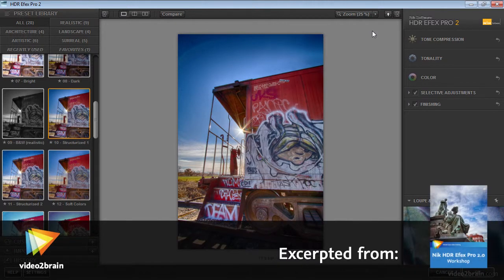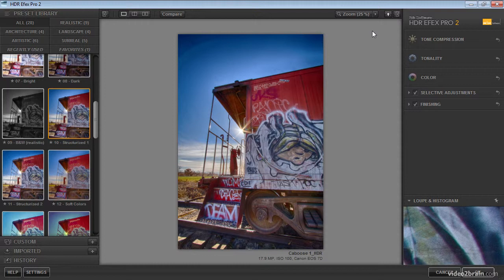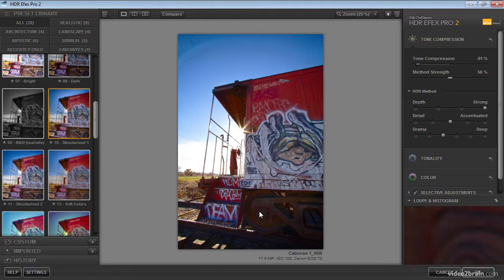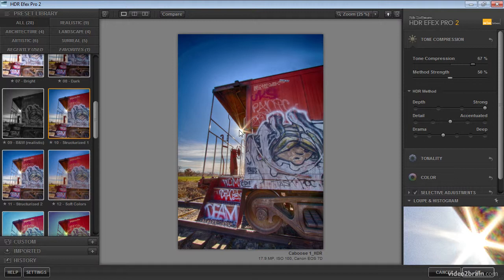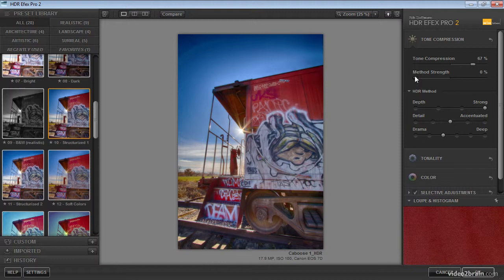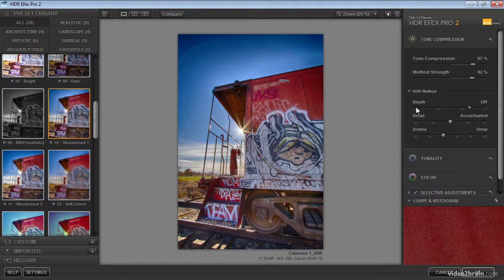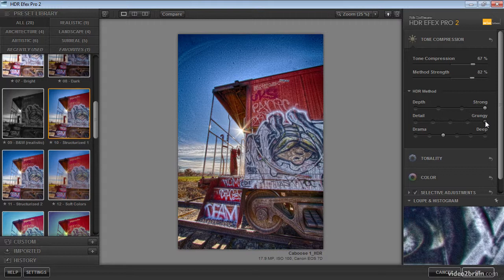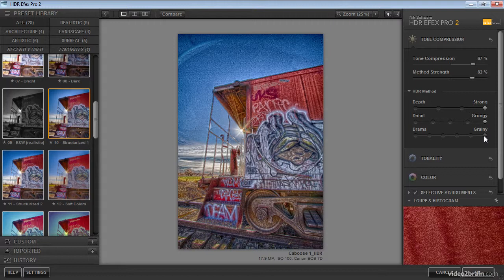Tone Compression Settings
In this free lesson from video2brain's course, Nik HDR Efex Pro 2.0 Workshop, Tim Grey walks you through the tone compression settings, which determine how the high dynamic range image data is mapped in the final result. In this lesson you'll see how to refine the tone compression settings for an image in HDR Efex Pro. For more information on this course, please